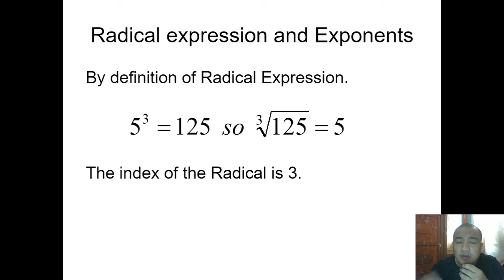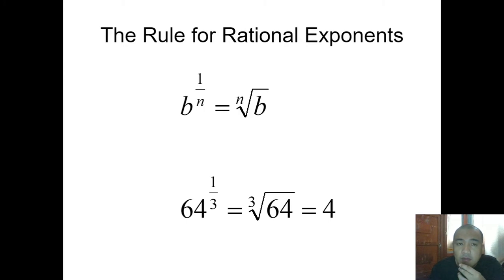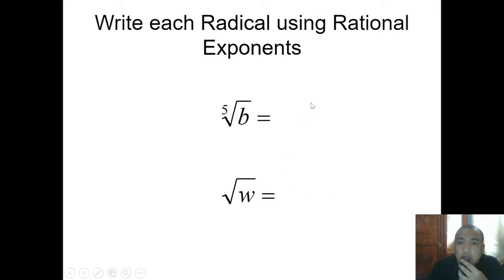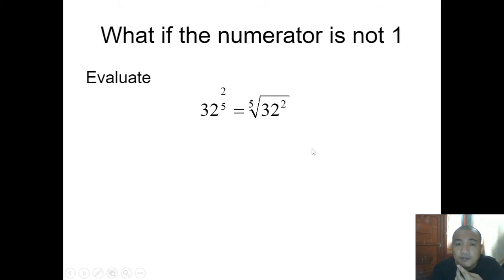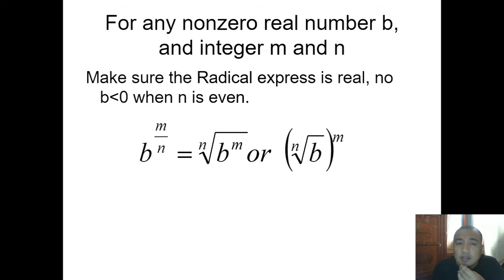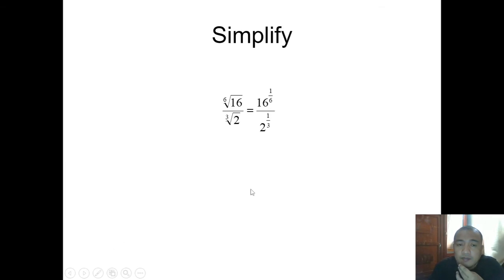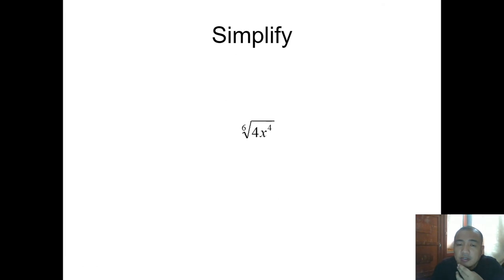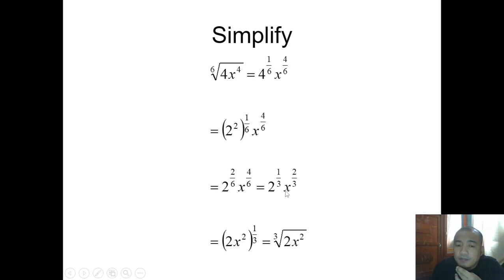Radical expressions and Rational Exponents (Math 9) Q2 w3&4 Module 6